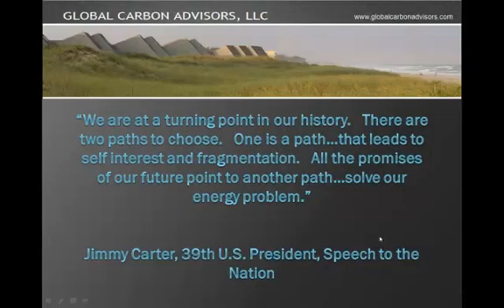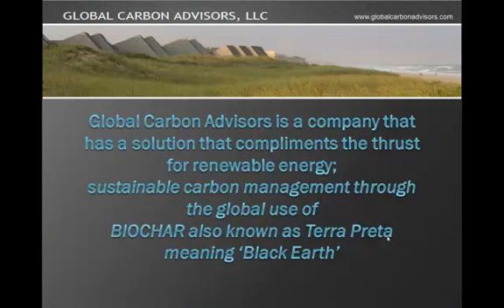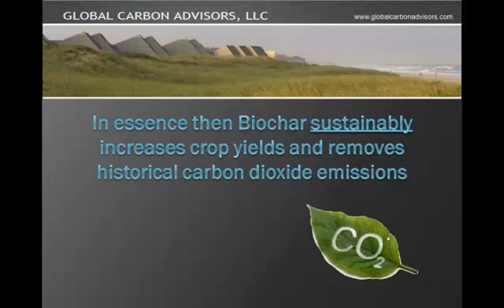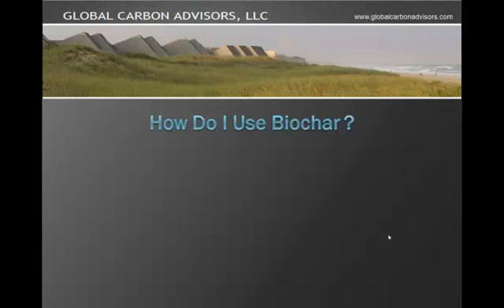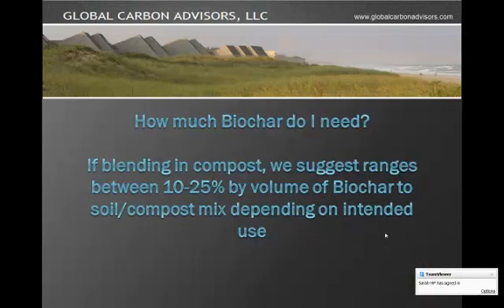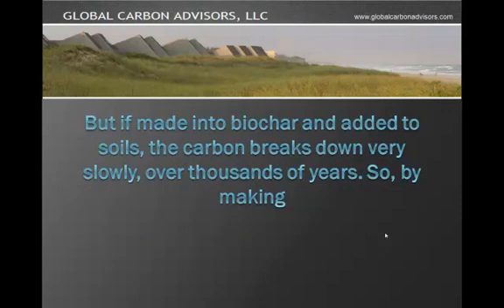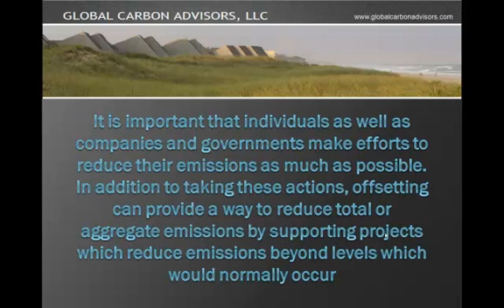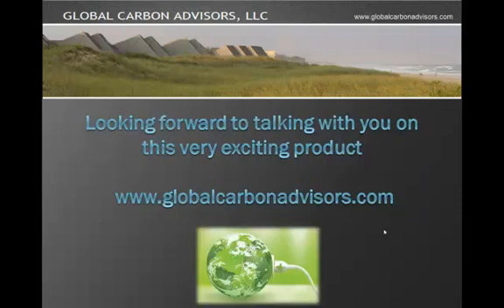Using Biochar - Global Carbon Advisors Presents A Means Of Carbon Management Leveraging Terra Preta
"We are at a turning point in our history. There are two paths to choose. One is a path...that leads to self interest and fragmentation. All the promises of our future point to another path. solve our energy problem."

-Jimmy Carter, 39th U.S. President, Speech to the Nation,

We have a carbon based green-house gas global problem

The planet is warming
The global population is exploding and soil erosion is accelerating

Global Carbon Advisors is a company that has a solution that compliments the thrust for renewable energy; sustainable carbon management through the global use of BIOCHAR.  Biochar also known as Terra Preta

So how does Biochar help?

Biochar fixes carbon as a soil nutrient and so removes carbon from becoming a warming contributing gas

Well what is Biochar and how does it work?

Biochar is highly porous, chemically stable, carbon-based soil addition
that retains water, nutrients, and microorganisms resulting in improved soil productivity through increased crop yields and reduced chemical runoff from fertilisers
In essence then Biochar sustainably increases crop yields and removes historical carbon dioxide emissions.

Is Terra Preta a non-organic fertilizer?
Biochar is not a fertilizer, it is a stable form of carbon and a permanent soil amendment.

So how does Biochar become an efficient soil amendment?
Biochar acts like a, moisture and nutrient, sponge in the soil.  It is like a soil battery for nitrogen, water, microorganisms and minerals, and works best when mixed with your vermiculture or composting pile.

What can biochar do?
Including biochar in composting materials has been shown to increase crop yields, and increase applied nutrient use efficiency, meaning you can apply less fertilizer and get the same organic response, whilst using less water.  This saves you both money and fresh water usage.

Is Terra Preta Organic?
Yes. Biochar is organic. It is National Organic Program Compliant and made from uncontaminated wood residues.

How much Biochar do I need?
If blending in compost, we suggest ranges between 10-25%
by volume depending on intended use.

How does Terra Preta remove carbon gases?
1 pound of manufactured biochar removes 3 pounds of CO2 from the planet
When plants grow, they take carbon as CO2 out of the air and
use it to grow ie build biomass. This carbon is then re-released into
the air when the plant dies and rots or is burned to ash. But if
made into biochar and added to soils, the carbon breaks
down very slowly, over thousands of years. So, by making
plant matter into biochar and putting it in the ground, you are
not only enriching the soil, but also helping to remove or sequester
carbon from atmosphere. If we were to employ this practice globally, we would contribute to reducing global warming and enriching our soil essential for efficient food production.

The threat of climate change is directly linked to the quantities of greenhouse gases  we emit into the atmosphere. It is important that individuals as well as companies and governments make efforts to reduce their emissions as much as possible. In addition to taking these actions, offsetting can provide a way to reduce total or aggregate emissions by supporting projects which reduce emissions beyond levels which would normally occur.

If you are a company or an individual and you want to know more about Biochar then  contact the global carbon advisors at their website.  Leave them a message and they will contact you at your convenience.

But don't wait, find out more how you can improve your life, your health, your soil, your planet and contribute to managing our precious global resources

Looking forward to talking with you on this very exciting product